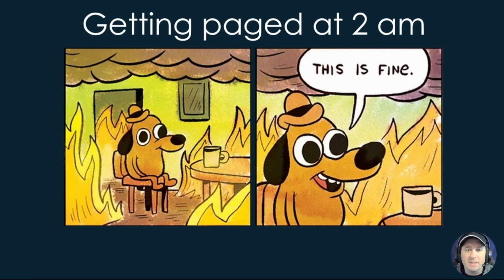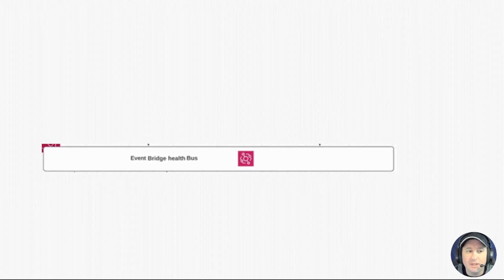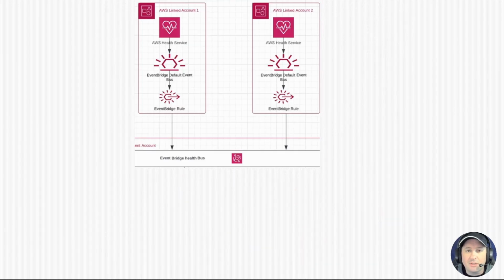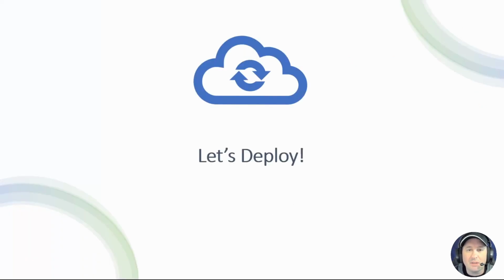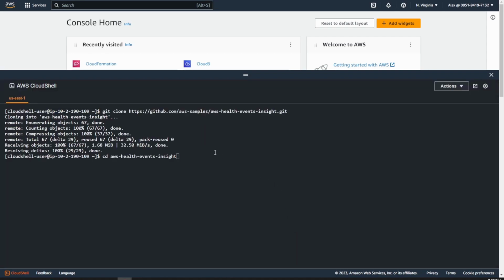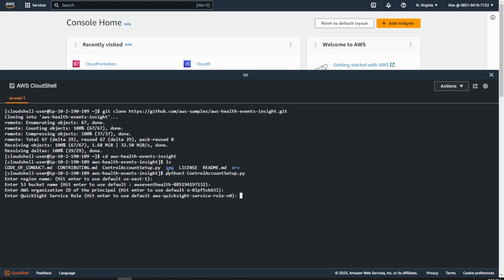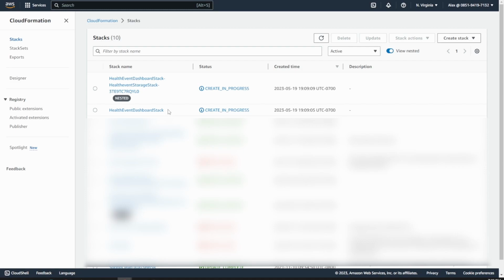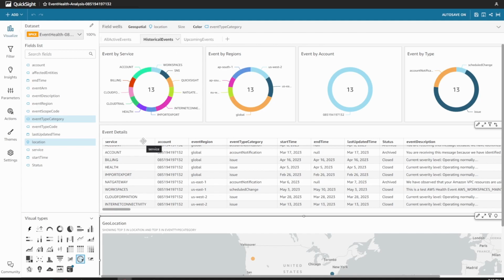Create Visual Health Dashboards to Save Yourself Hours!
Being able to identify current, future and past AWS service events can save you hours of headaches. This brand-new solution helps create a visual QuickSight dashboard to monitor this.